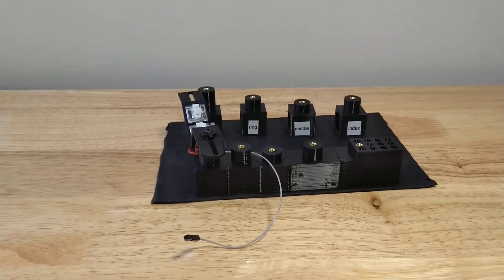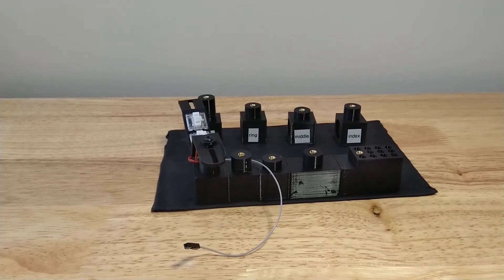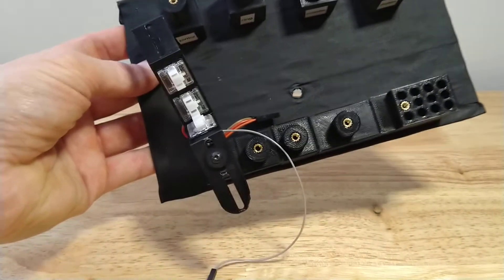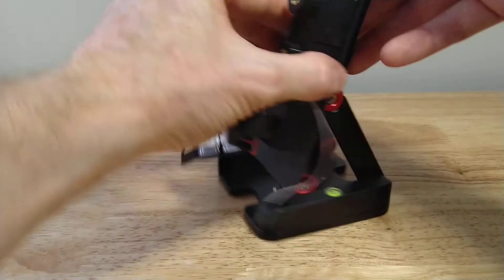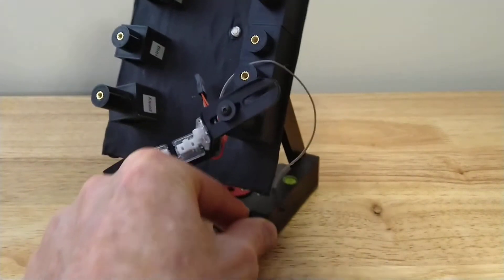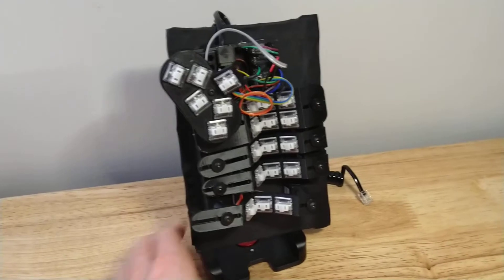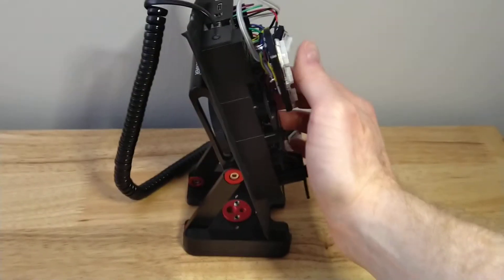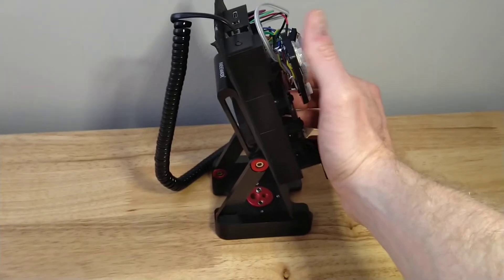Squeezebox Keyboard v2105 Tenting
How the squeezebox keyboard v2105 mounts to Neewer camera stands for split tenting setup. This design is for "floating" (unsupported) hands/arms ergonomics and allows a full range of tenting angle adjustments with no tools on the fly.